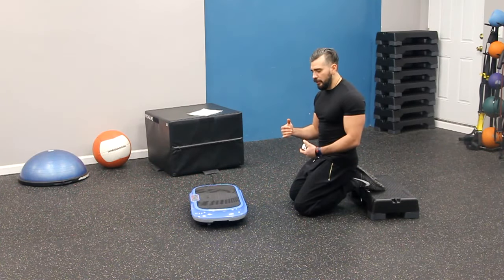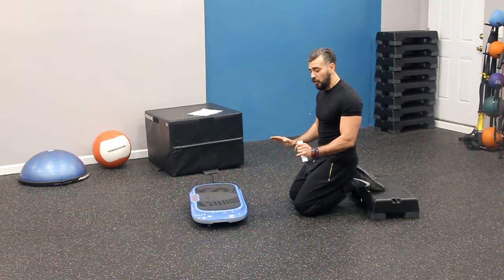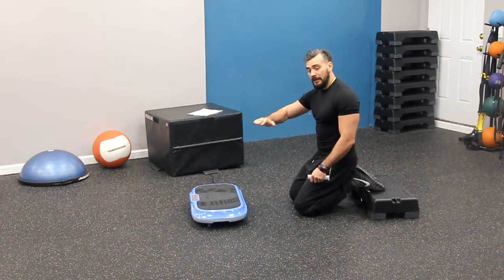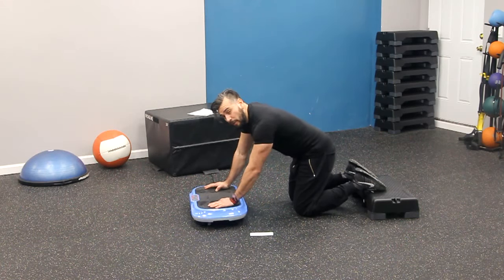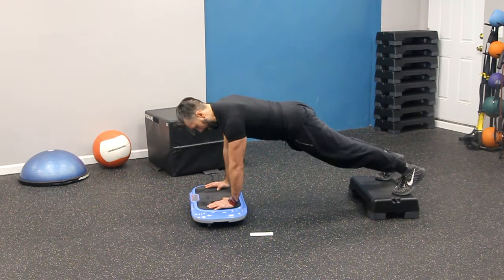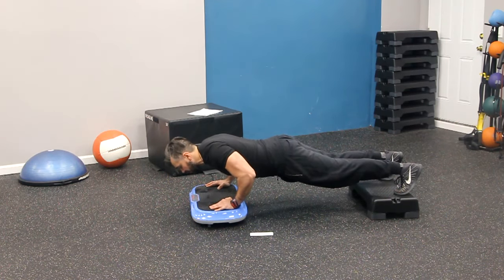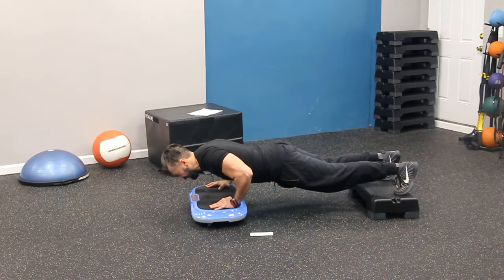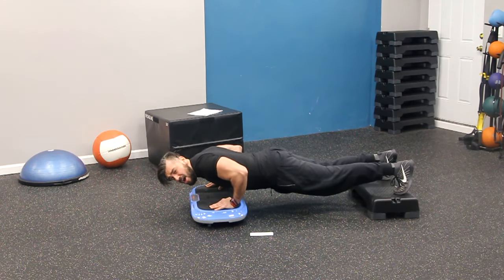Tone those Triceps 🔥with this one 👆🏿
Coach Al from Lifepro is back with an exciting push-up variation that's going to challenge and strengthen your core like never before! In this video, Coach Al guides you through a unique static push-up that takes your fitness to the next level.

The focus of this push-up is all about maintaining a static position, forcing you to engage your core muscles for stability.
Coach Al will walk you through the steps to ensure you keep your body in a plank neutral position for optimal results.
Learn how to place your hands correctly on the floor and set up with precision to maximize the benefits of this exercise.
As you slowly lower into the push-up position, you'll feel the intensity building in your core and upper body.
Challenge yourself by holding the position for about 32 one-minute intervals. It's a fantastic way to build endurance and enhance your core strength.
This exercise places a strong emphasis on core stability and control, making it a valuable addition to your fitness routine.
Coach Al's expert guidance ensures you get the most out of this challenging variation.